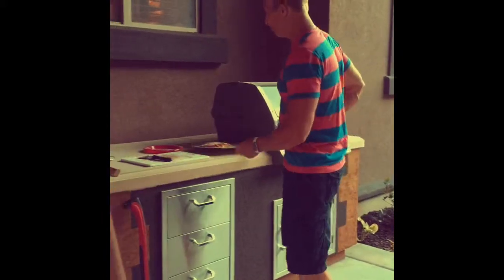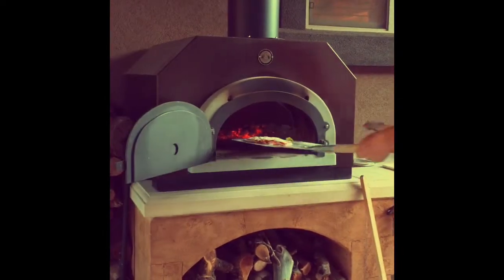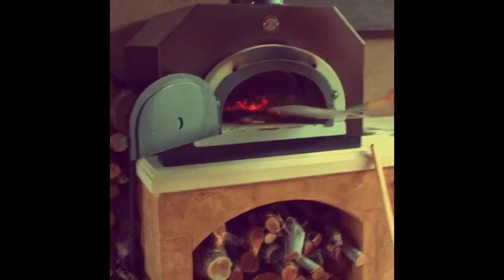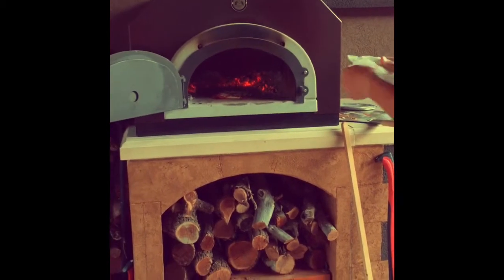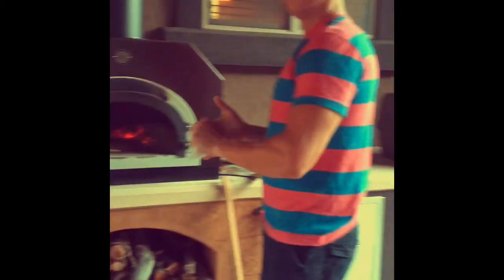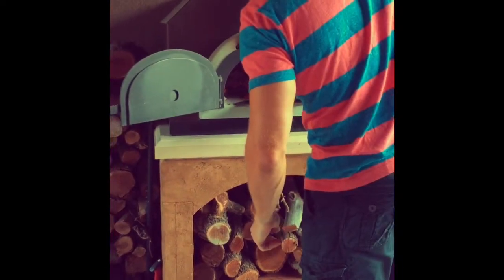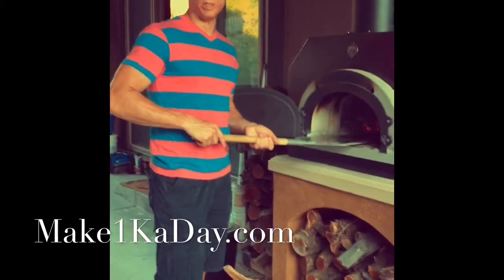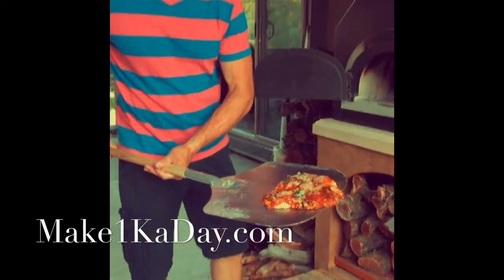Apple Watch Brick Oven Pizza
Over 700 degrees that will melt the apple watch! lol